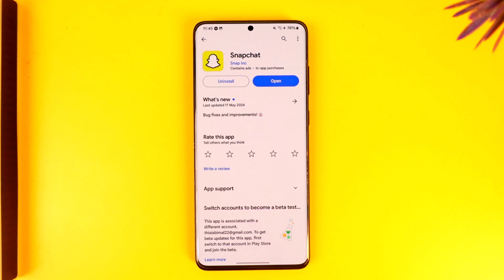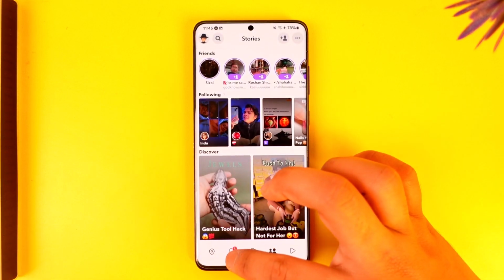How To Play Games On Snapchat !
In this tutorial video, I will quickly guide you on how you can play games on Snapchat. So, make sure to watch this video till the end. We try to be responsive to as many questions as possible.

► Chapters:
0:00 Introduction
0:10 Play Games
0:45 Conclusion